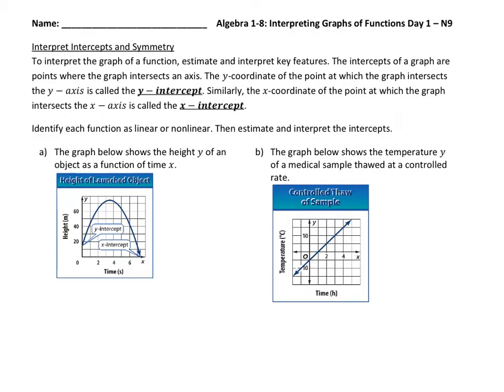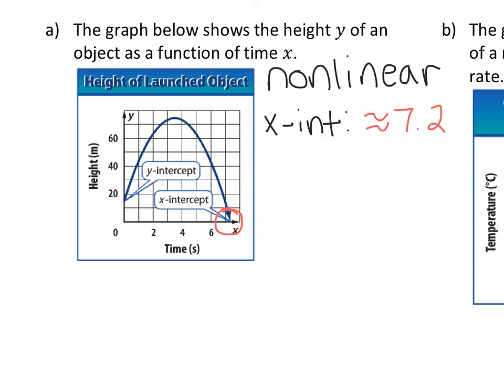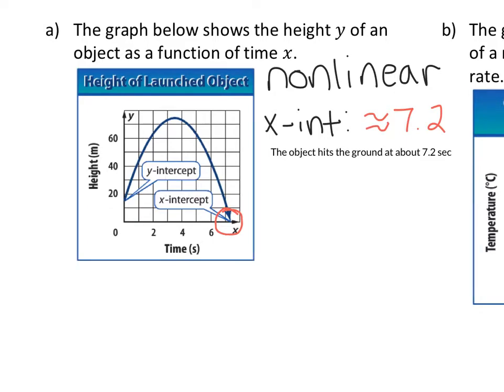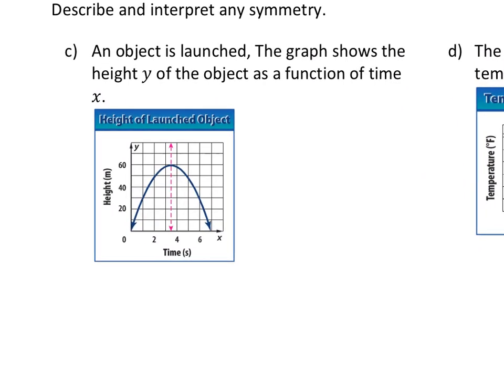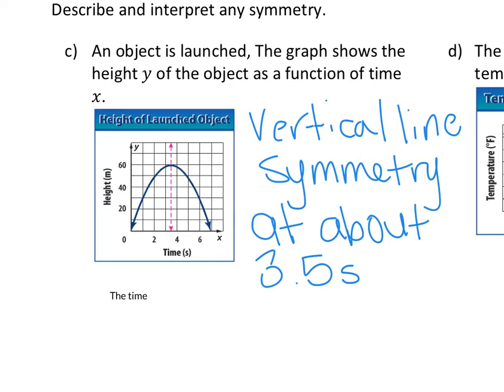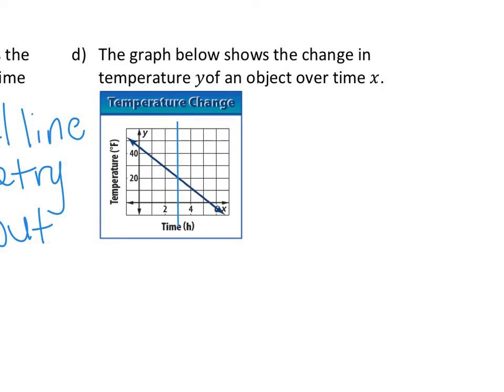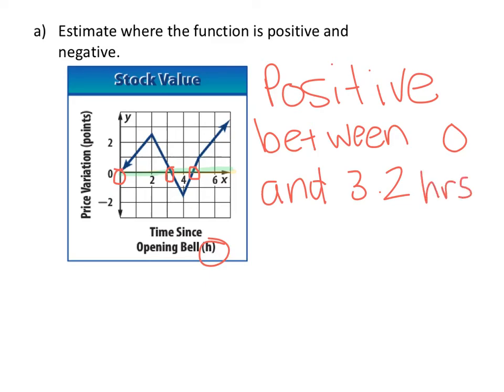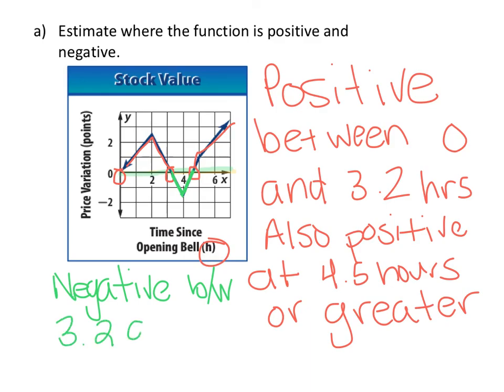1 8 1 V9